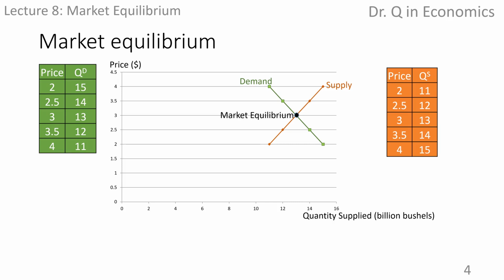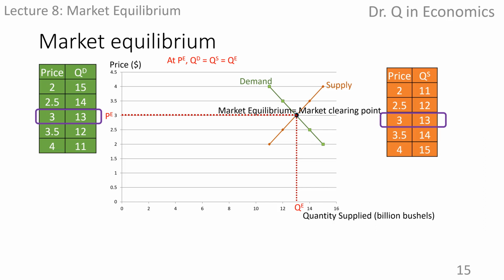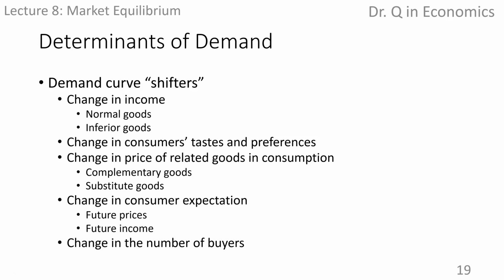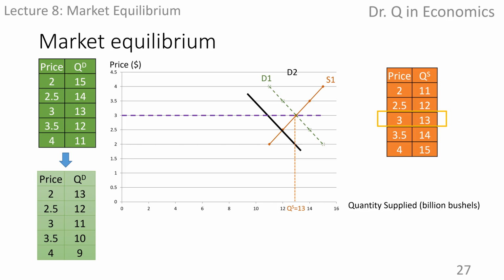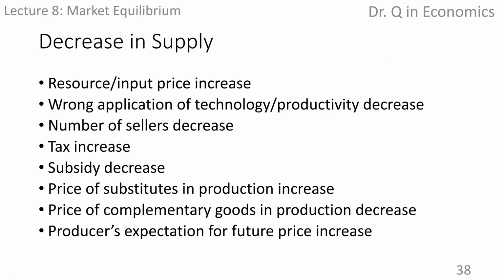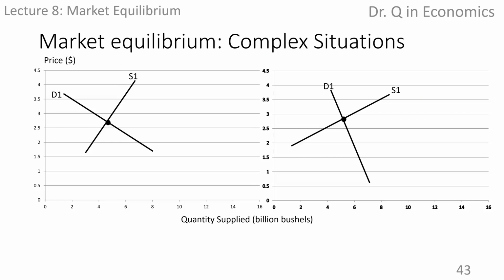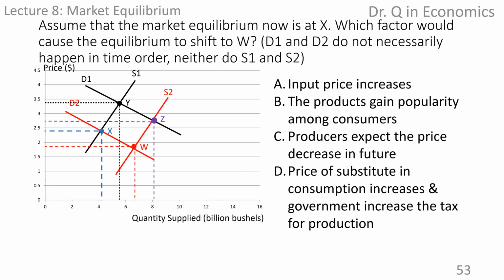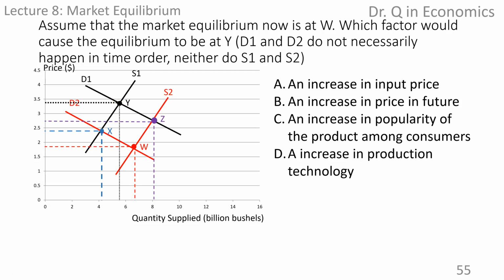8 Market Equilibrium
What happens when demand meets supply?! Hello, I am Dr. Q, in response to the remote teaching needs of COVID-19, I start my channel for Principles of Economics, please subscribe my channel for more lectures in Economics.